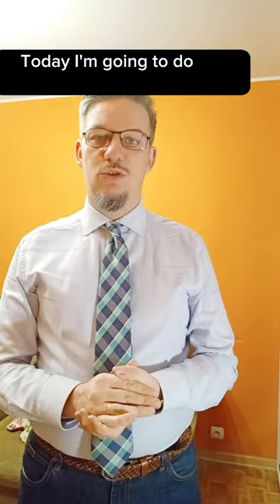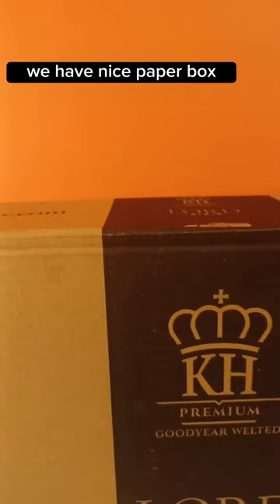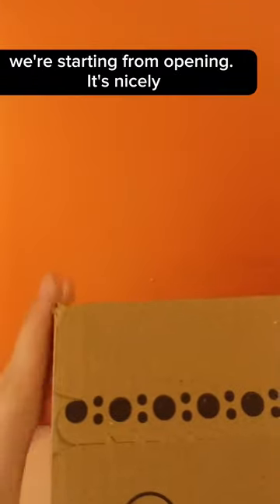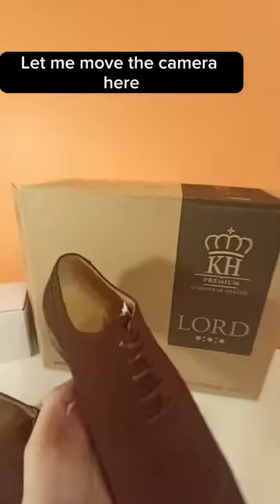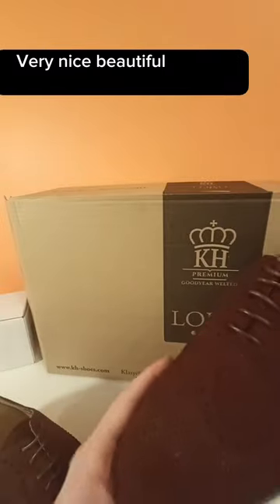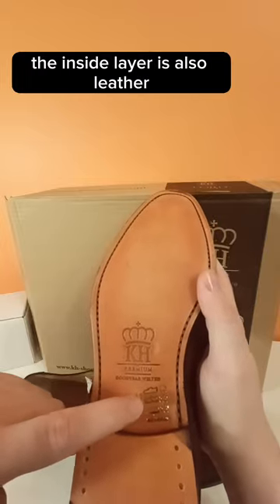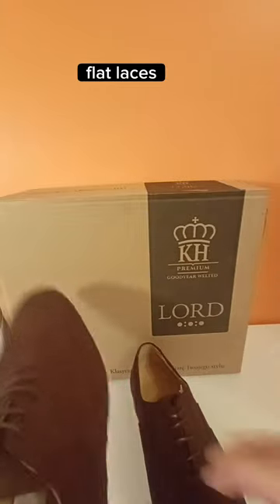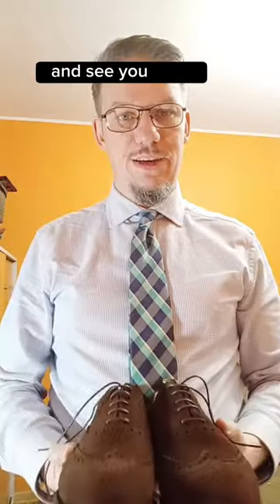Królewski Herb full brogued suede oxford shoes unboxing.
współpraca An unboxing and first impressions of wearing a Goodyear welted shoes from Królewski Herb brand.